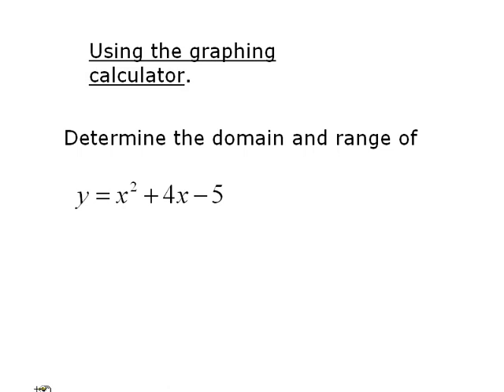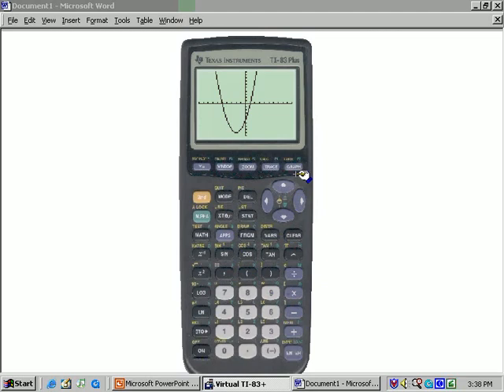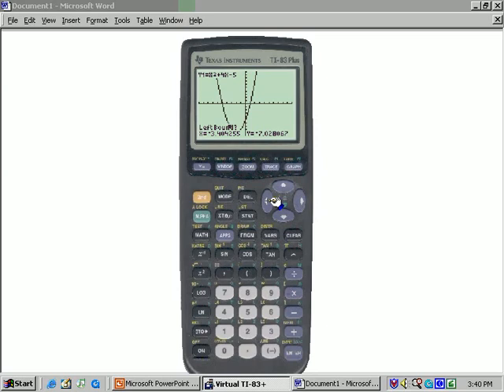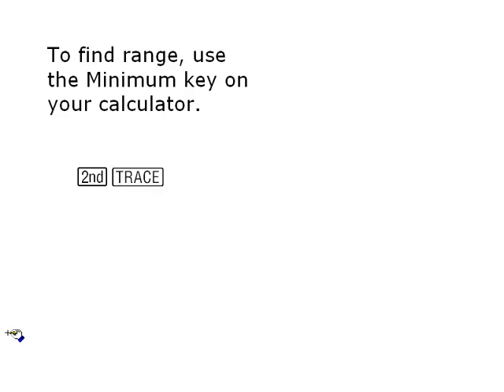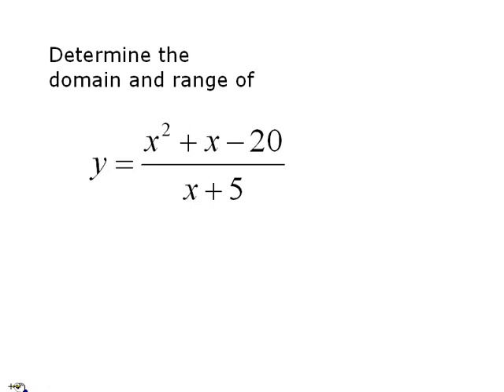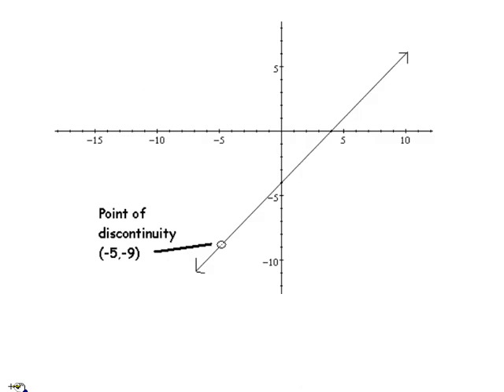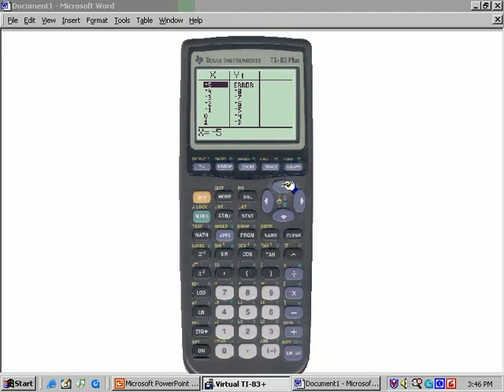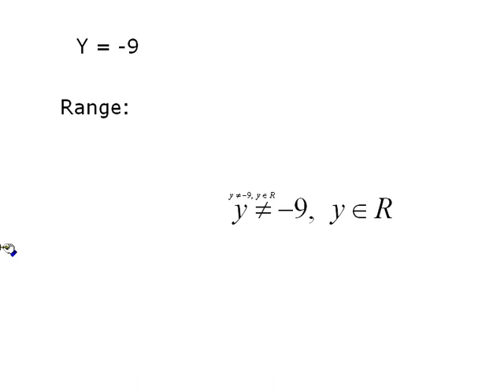Domain and Range Review II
Review of domain and range